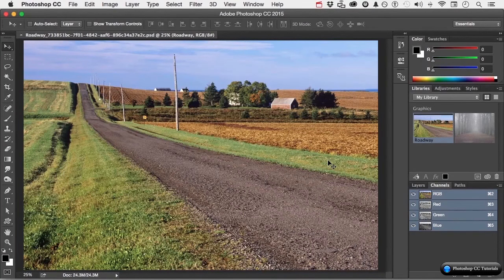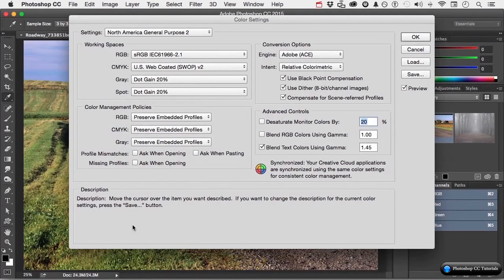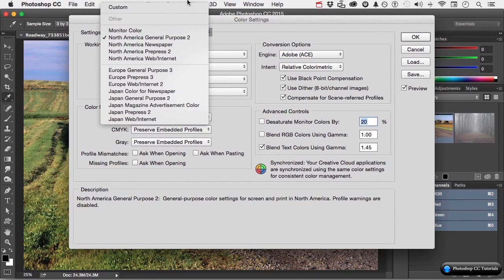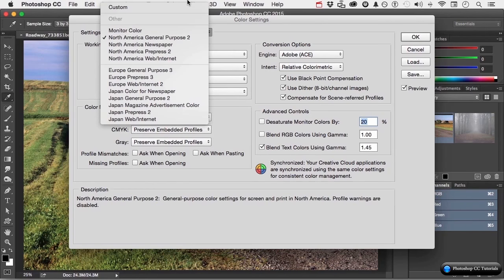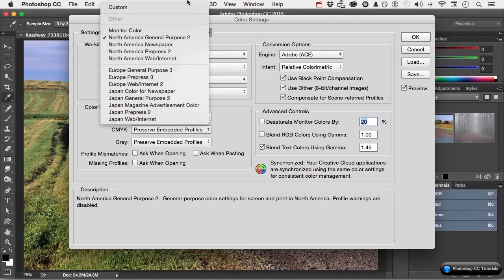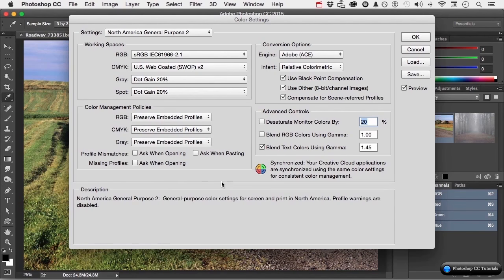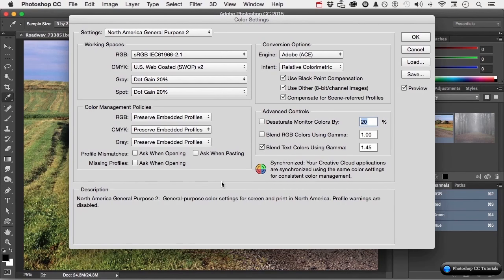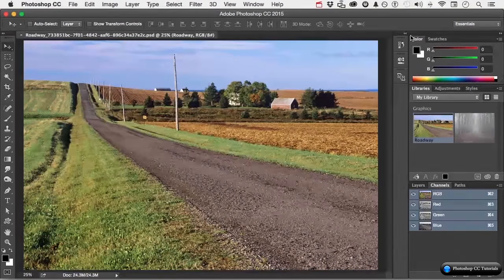#03 Choose A Color Space in Adobe Photoshop CC- Photoshop Tutorials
Let's Discuss with color space. After watching this video, you are able to know about color space in Adobe Photoshop CC

one of the things that are important to set up right up front, so that we can manage our color properly is setting up. the proper color space actually pretty easy you don't need an image open, go up to the word edit on the pull-down menu and go down to color settings. right here the box that color settings are in now looks a little bit different than the older versions of Photoshop. but it still contains primarily the same stuff now you'll notice up here this is what we want to concentrate on in this lesson.

 these are the different areas that we can choose now notice. we have a north American general purpose to we have a European general-purpose. there we have a japan general purpose to, we also have color for the newspaper, color for the web, color for pre-press. what we need to do is decide what the end game is understood. what this does when you put color settings, together you were setting up the color settings for an image that doesn't yet have a color profile if an image has a color profile photoshop is going to try to use that particular color. profile we'll deal with that later. here's what you might want to do at least up front and I understand color is important, but I don't really want to get into it yet, I’m more concerned about doing some work so if I can choose one of these that would help me out which one would work best if I just want a general outputs a to print that would be the general purpose one so.

 I am currently in north America so I would choose this one right here it sets up all this other stuff based on North America general purpose. to you have what its defining for RGB which is SRGB what defines. if you're going to do CMYK you have dot games for gray and spot color. what's that dot gain indicates that paper will make an ink spread when the ink. it's the paper different papers have different dot gains. what this does is compensates for. it so you can see it now will leave everything at default. we are going to get more into some of the stuff as we begin working, but as you can see we have all of its setup for north American general purpose to what that means to me is, I can start working in North America going out to inkjet printers going up to four color presses and be relatively assured that.
 what I see is what I'm going to get so you want to set this up first once you've done. then click OK right up here you have just set photoshop up to be managed in a specific color space let's go and move on

Adobe Photoshop Tutorials | Adobe photoshop cc tutorials | Adobe photoshop video tutorials | photoshop adobe tutorials |  the best adobe photoshop tutorials | Customizing color setting |